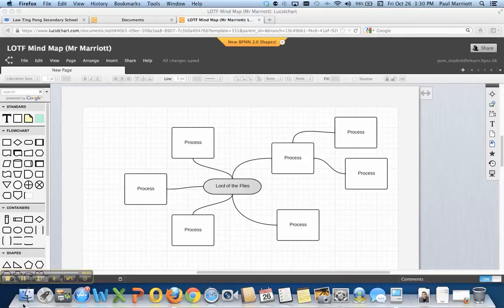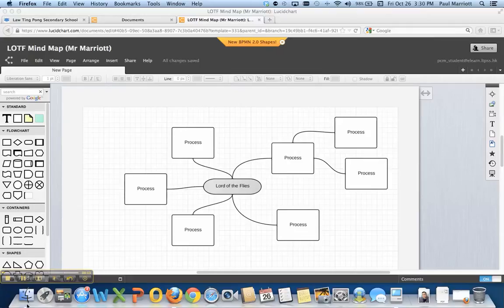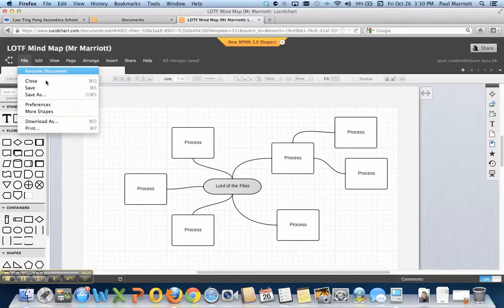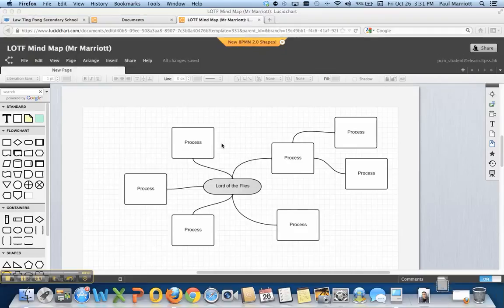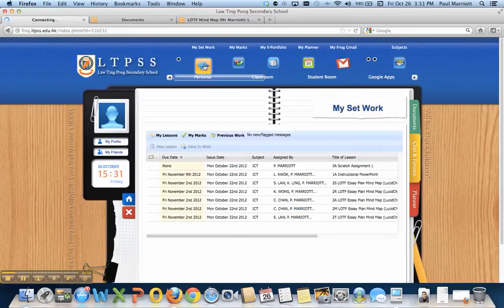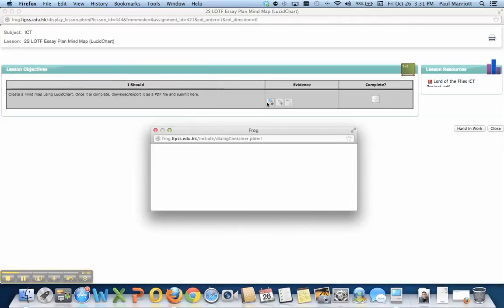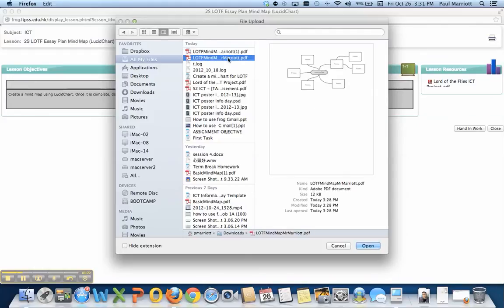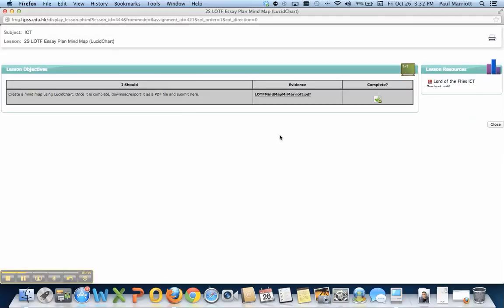[LucidChart & LTPSS Frog] How to Export to PDF and Submit to Frog